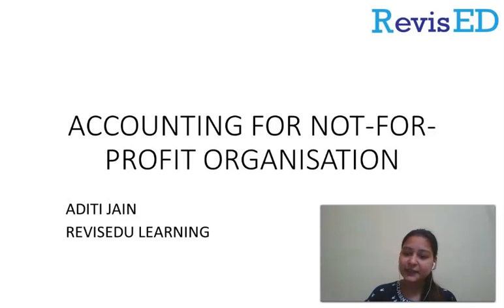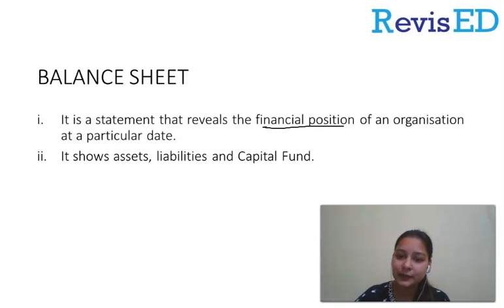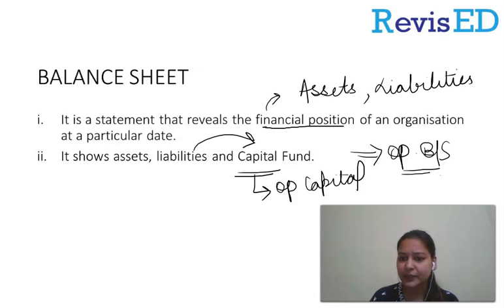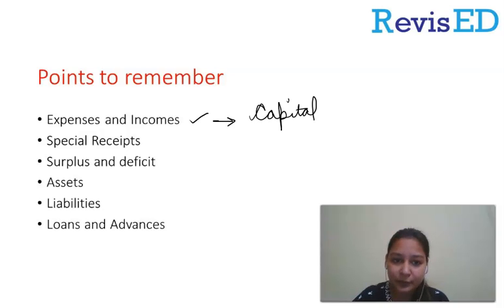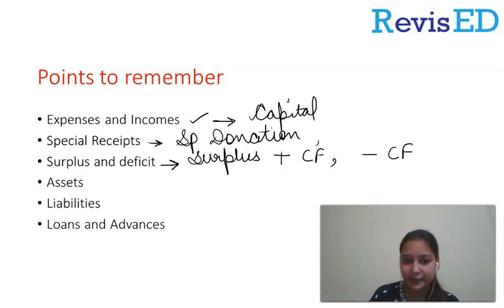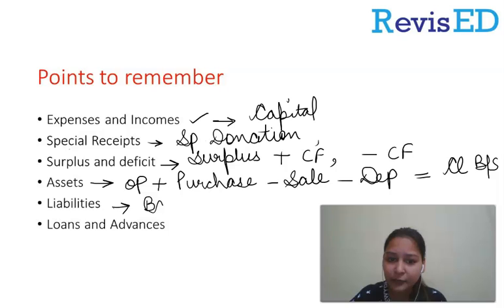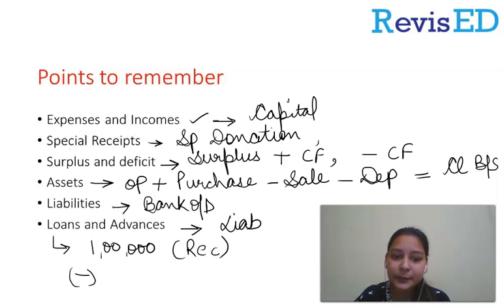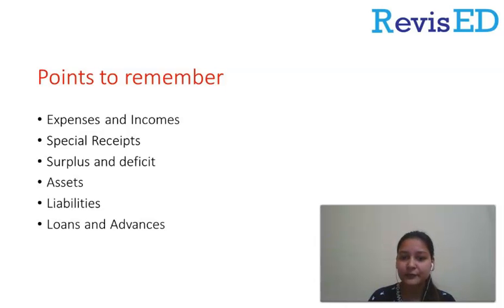Class 12th - Ch.1 Financial Statement of NPO- Part 5 By Aditi Jain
Ch.1 Financial Statement of NPO || Balance Sheet || points to remember while prepairing Capital Sheet

Revisedu is India's leading online and offline-based tuition center with over 1200 centers across 20 cities.
you can ask a question and get a solution 24*7 from the best teachers.